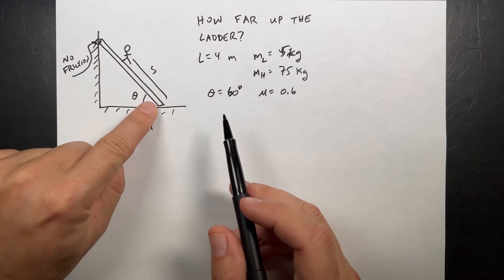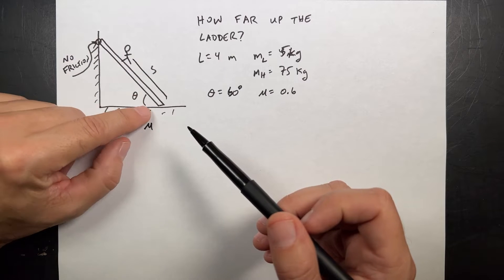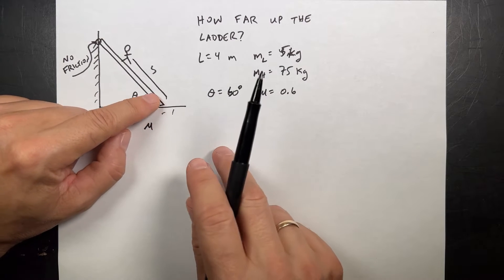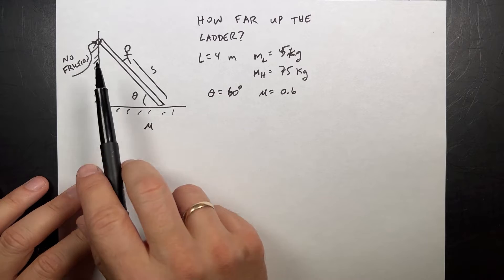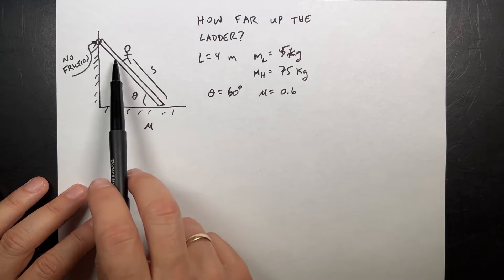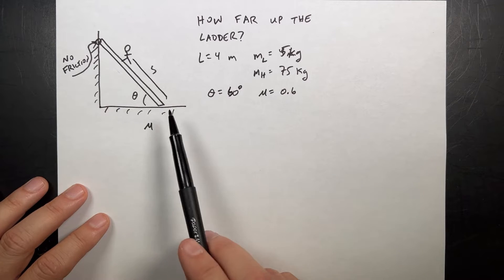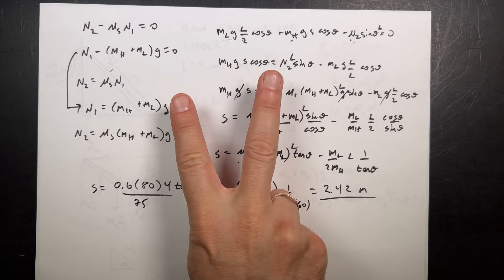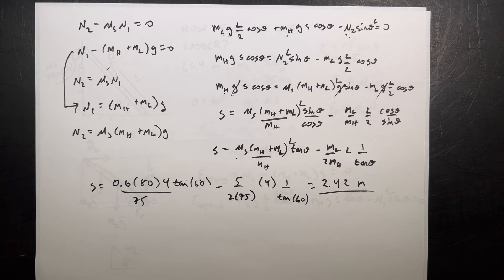How far up a ladder could you climb before it slips?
A ladder has a length of 4 meters and a mass of 5 kg.  It leans against a frictionless wall but there is friction between the ladder and floor with a coefficient of 0.6.  The ladder is leaning at a 60 degree angle (with respect to the ground).  How far up the ladder could a 75 kg human climb before the ladder slips?